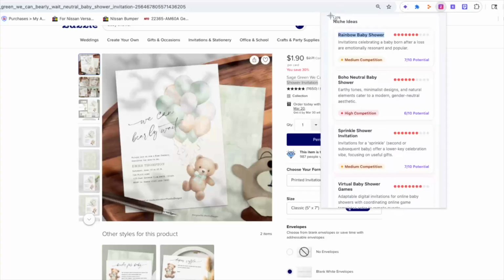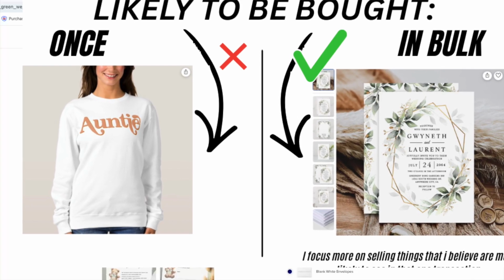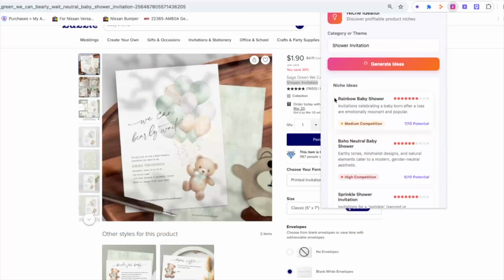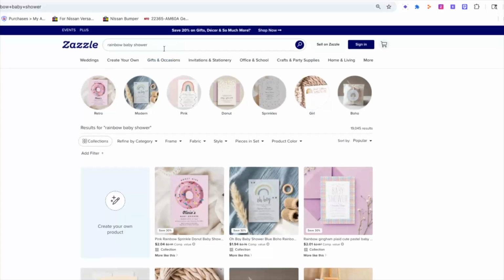My Ultimate Zazzle Keyword Strategy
Want to actually make money on Zazzle instead of guessing what works? In this video, I break down my exact keyword strategy that I use to find profitable niches, create designs, and scale sales consistently.

Most people fail on Zazzle because they don’t understand how to target the right keywords — this is where everything changes.

Zazzle Tool that I use Z-Profits

Hello Everyone!

I know you guys love these videos , and I love making them! I created a members area that is free for you to join that is all about zazzle . Inside the members area I will share various zazzle tactic newsletters and lessons! If you would like more zazzle information / tactics / and strategies then I think you might like this resource.

Of course there isn't much content on their right now, butI will constantly upload to it over time.